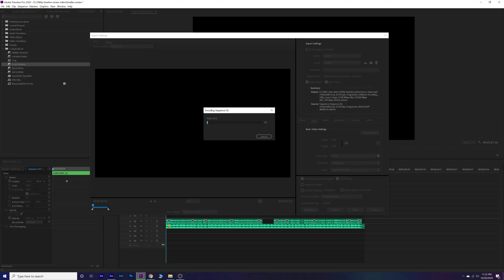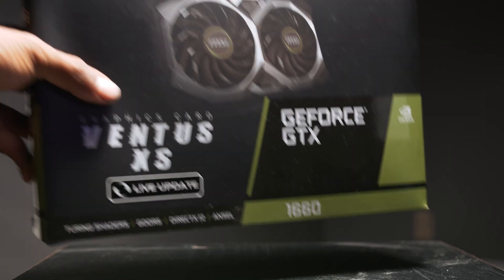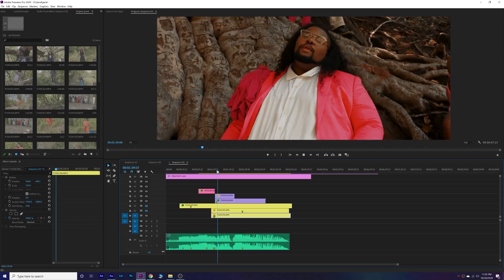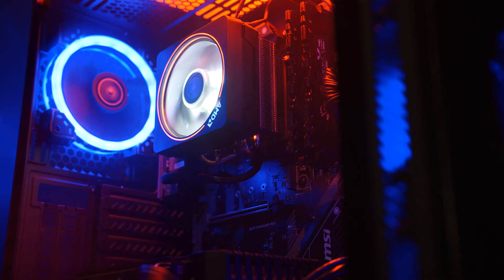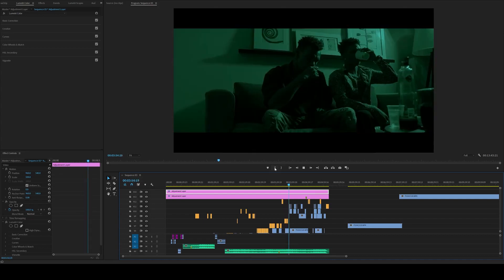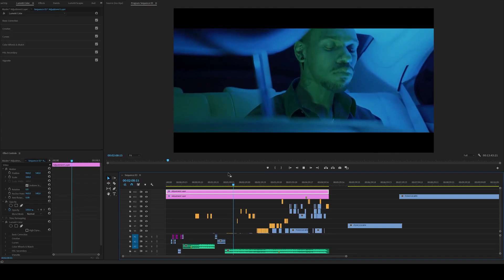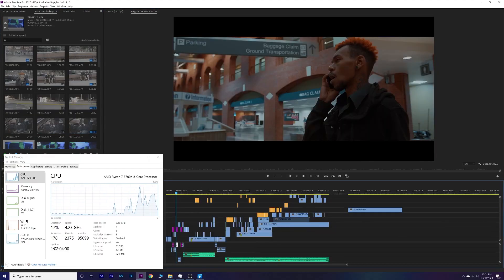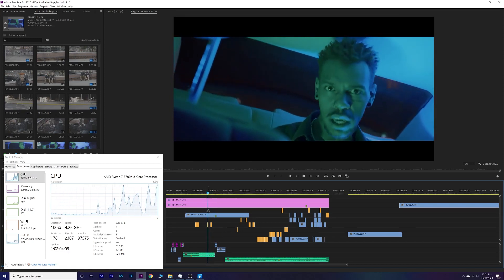ACTUAL Premiere Pro Timeline Editing Performance | AMD Ryzen 7 3700x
I wanted to show actual timeline performance with the AMD Ryzen 7 3700x. On a lot of occasions, only render times are shown which isn't very helpful. As much as I love a quick render, actual editing ability is most important to me.  Being able to deliver to my client in a timely manner is critical! I've recently built this AMD Ryzen 3700x powered machine with 16gbs of ram and a Geforce GTX 1660 Ventus XS Graphics card. All editing is done is Adobe Premiere Pro 2020. This thing is a monster when it comes down to editing and crushing through 1080p 10bit footage is a breeze. This includes several adjustments layers and effects being used. When it comes to 4k footage, things can get a little rough on the timeline which I show in the video and GPU seems to run at almost 100%. Definitely recommend upgrading to a GTX 2060 or 2070 to get best results with 4k footage. I hope this video helps anyone looking for a great editing PC build for under $1300

BUILD PARTS

Hard Drive

Graphics Card

Power Supply